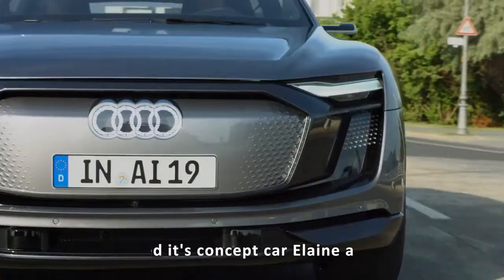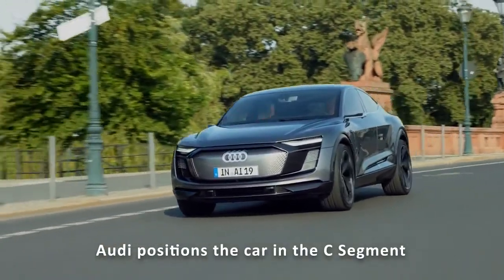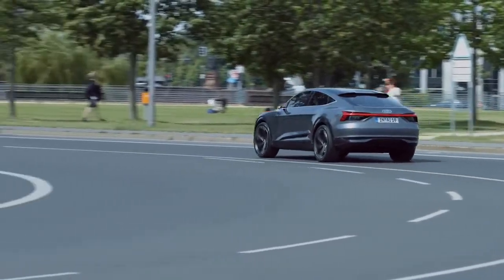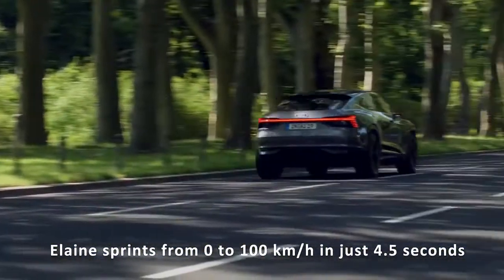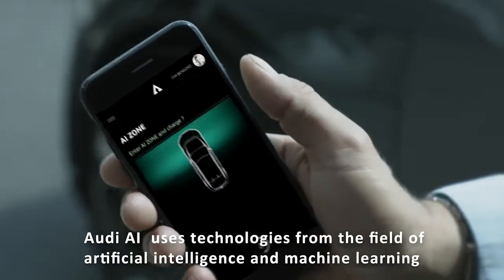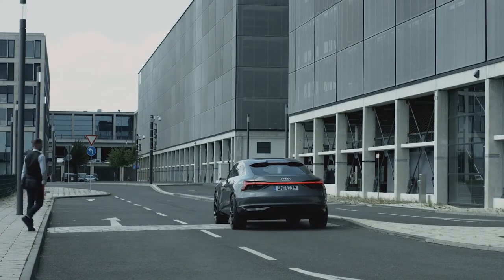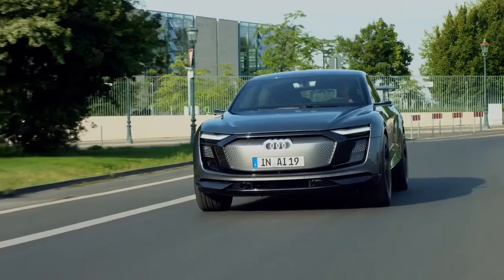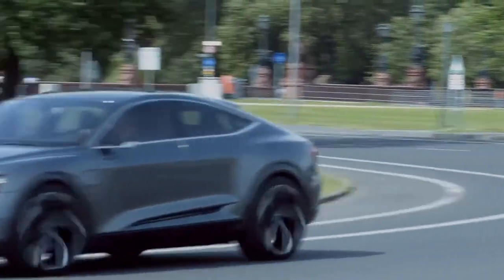AUDI ELAINE @ the IAA (Frankfurt MotorShow)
Here is a look at the Showstopper of the #2018